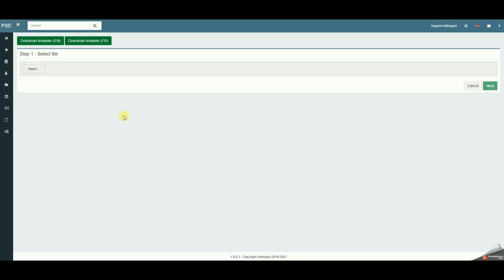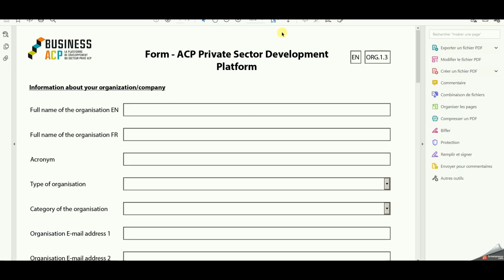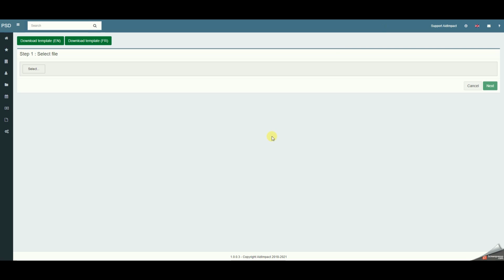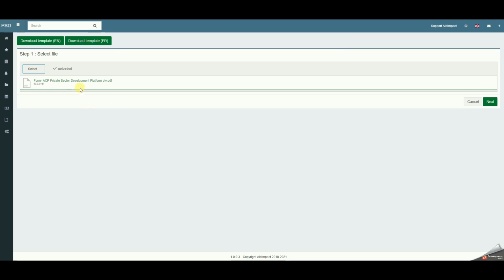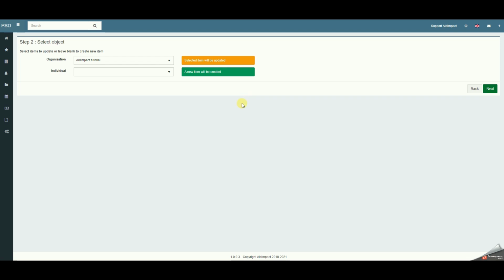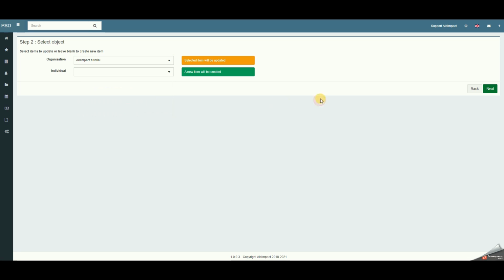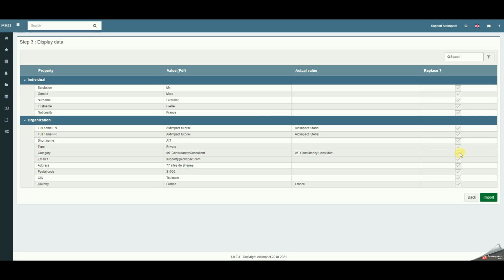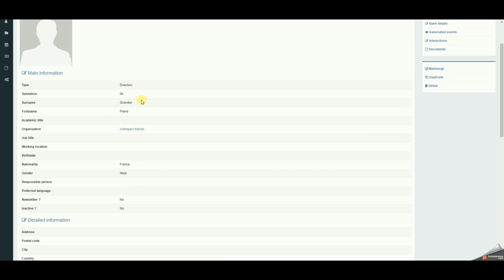07 Organisation PDF import